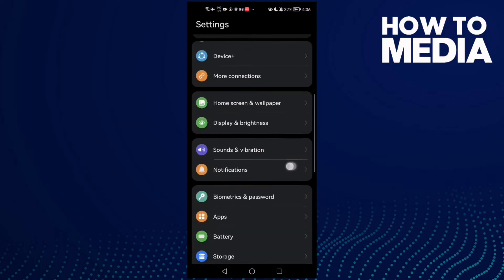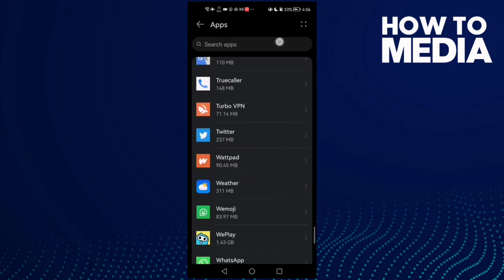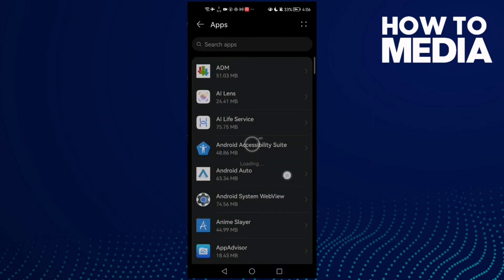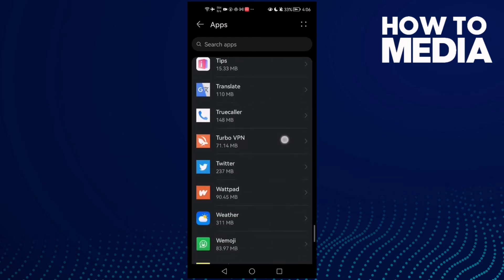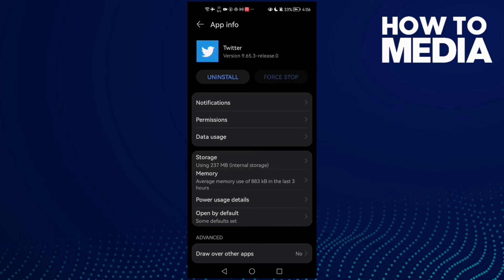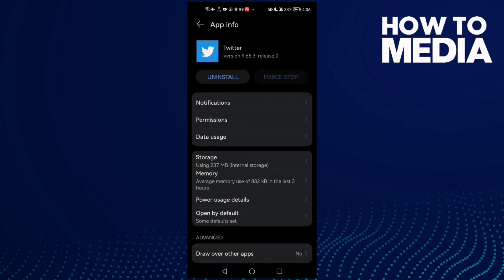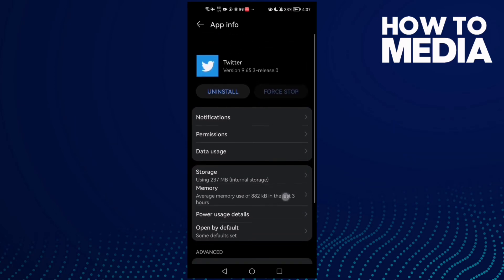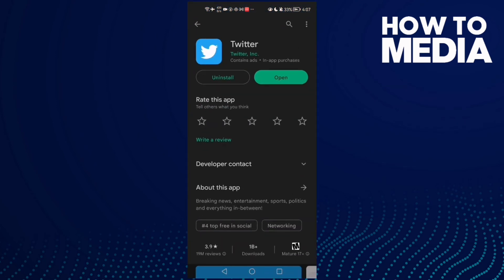How To Fix and Solve Twitter cannot retrieve tweets on Any Android Phone - Mobile App Problem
How To Fix and Solve Twitter cannot retrieve tweets AT THIS TIME on Any Android Phone - Mobile App Problem

in this video we discuss :